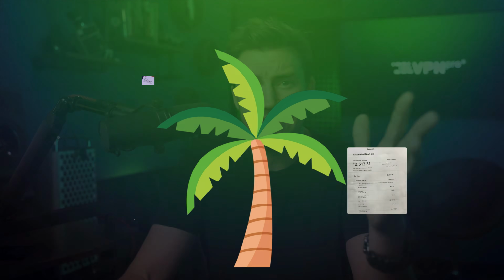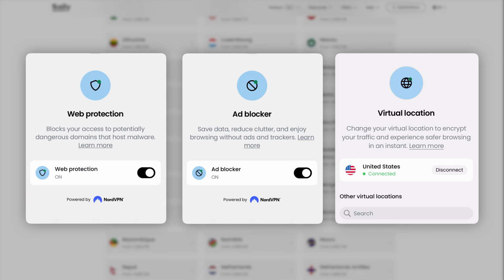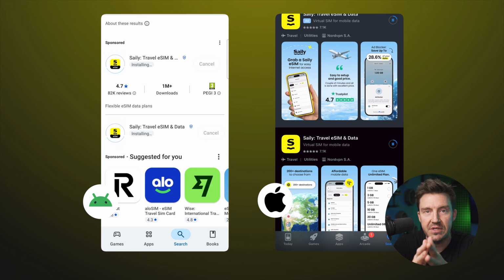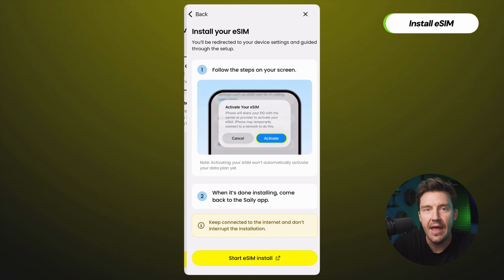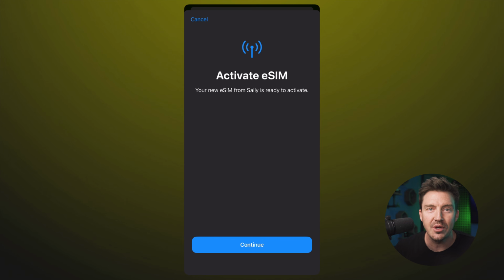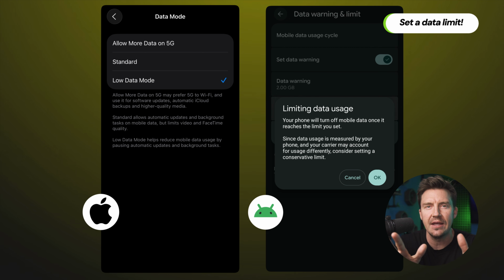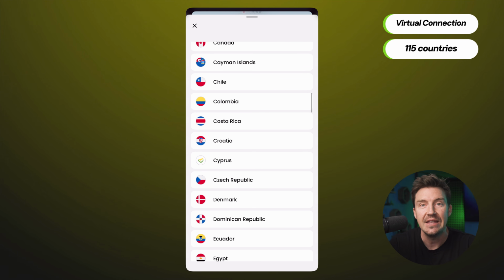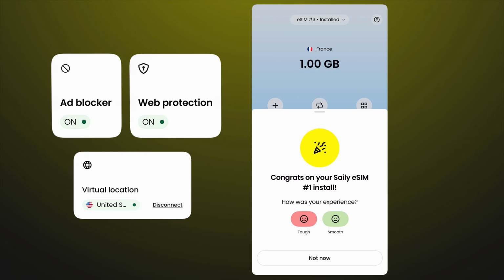Saily eSIM Review & Tutorial: The BEST eSIM for Travel? (2026)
💥👇 The best Saily eSIM review with the best discount 👇💥

In this Saily eSIM review, I’ll show you why this is the best eSIM for travel in 2026 and walk you through a complete Saily eSIM tutorial to get you connected in minutes.

Stop paying insane roaming fees! I’m testing Saily, the new eSIM app from the creators of NordVPN, to see if it’s the ultimate solution for international travelers. Whether you need data for a single country or a full regional plan, this guide covers everything from installation to activation.

\\TIMESTAMPS//
0:00 Intro
0:29 Why Saily is a top choice
1:04 Saily eSIM Tutorial: Installation Guide
1:31 Is your phone eSIM compatible?
2:01 How to install and activate your eSIM
2:21 Choosing the right destination or regional plan
2:48 CRITICAL: When to activate your plan
3:09 Pro-tips for saving data while traveling
3:34 Saily’s built-in Cybersecurity & Ad-blocker
4:14 Reliable speeds & local infrastructure
4:32 Verdict: Is Saily the best eSIM for travel?

What’s in this video:
- Saily eSIM Review: My honest thoughts on coverage, speed, and pricing.
- Saily eSIM Tutorial: A step-by-step guide for iPhone, Android, and tablets.
- Setup Tips: How to avoid common activation mistakes and save data.
- Cybersecurity Features: Using the built-in ad blocker and web protection.